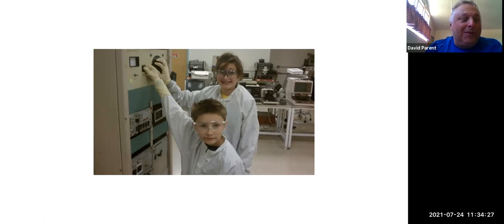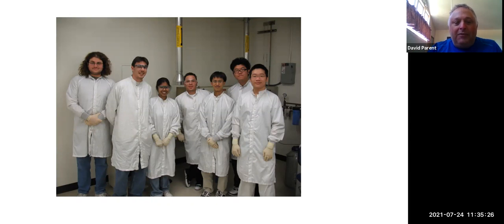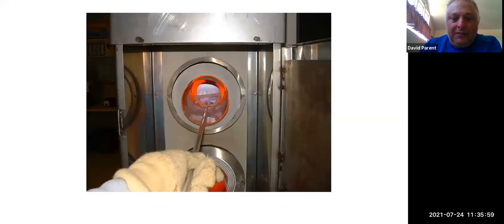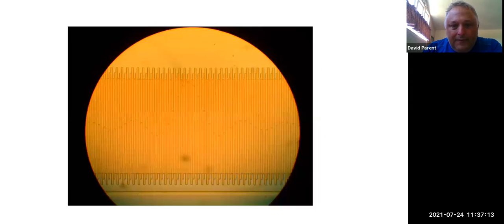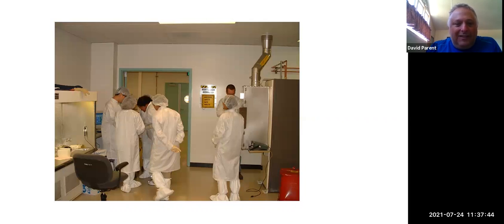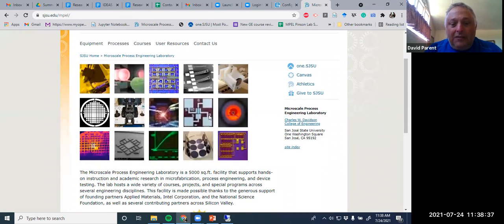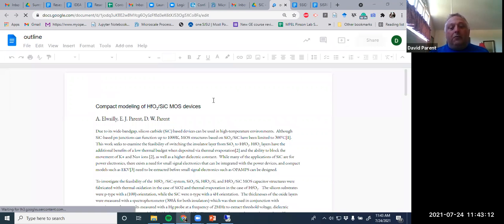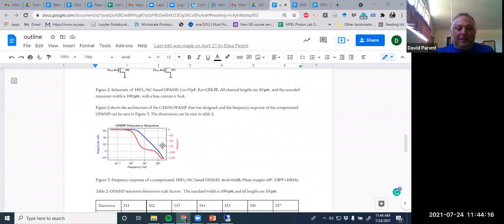Research Club: Day 5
Picking a senior project, TCAD, SiC